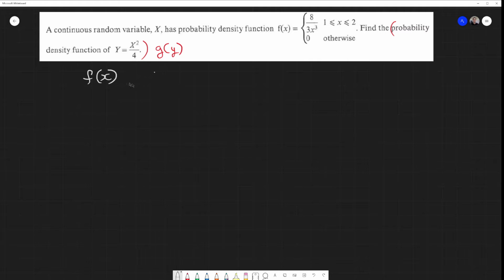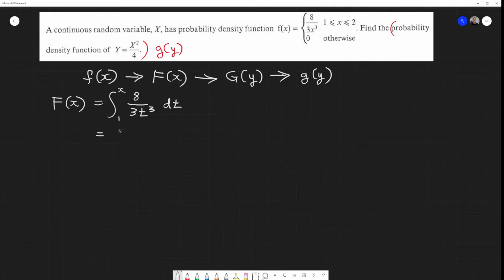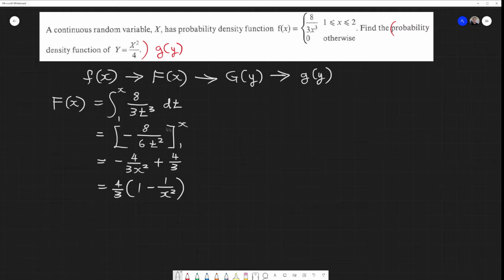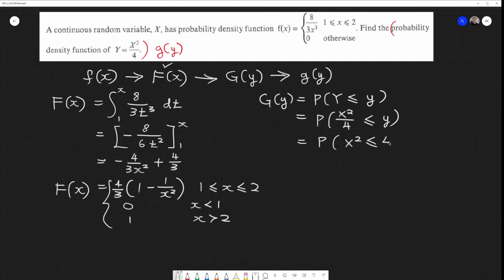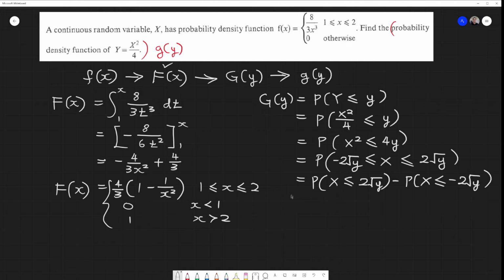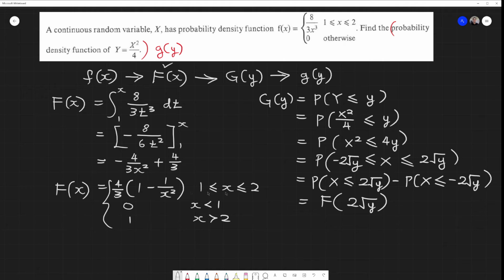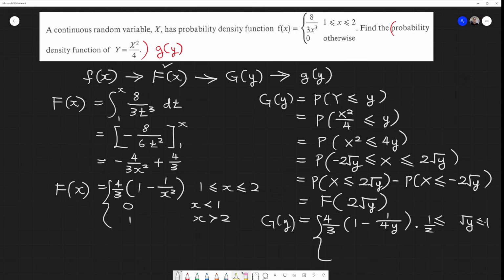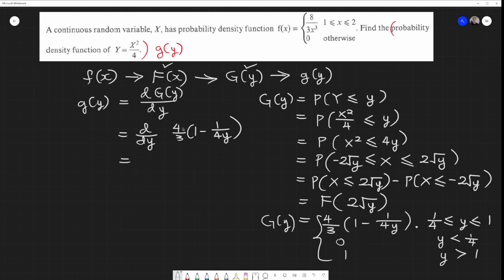Continuous Random Variables Part 4 (Q2)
Cambridge A Level Further Mathematics